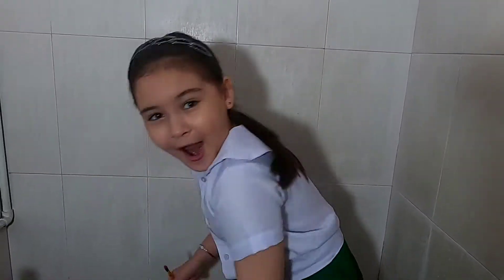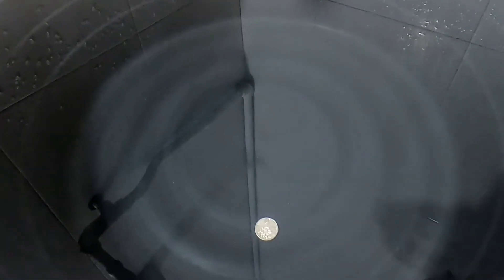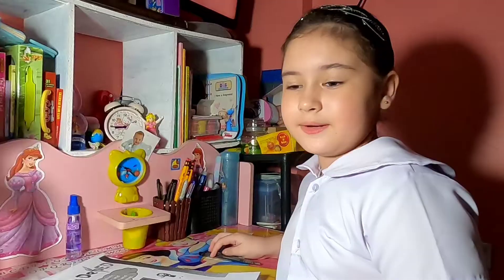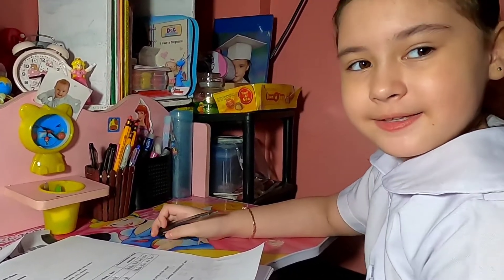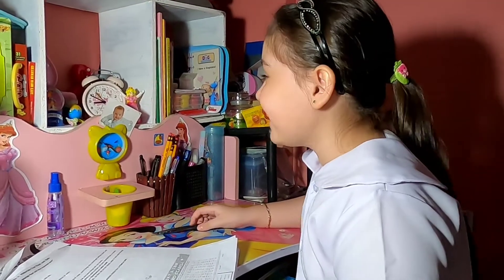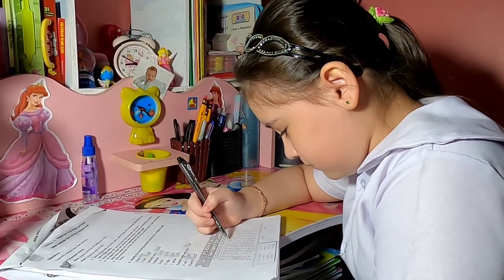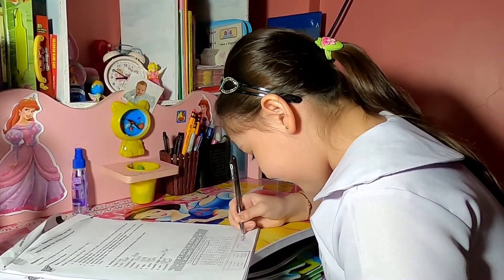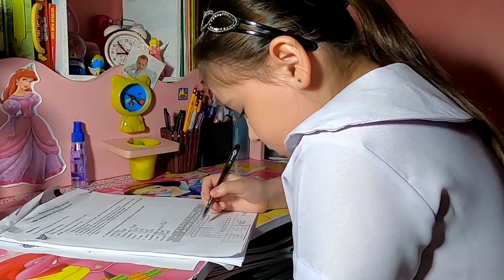My first Science School Experiment at Home With Mom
Video title: My first Science School Experiment at Home With Mom

My first day of school at home. My mom is assisting me doing my first Science expirement about float and sink.